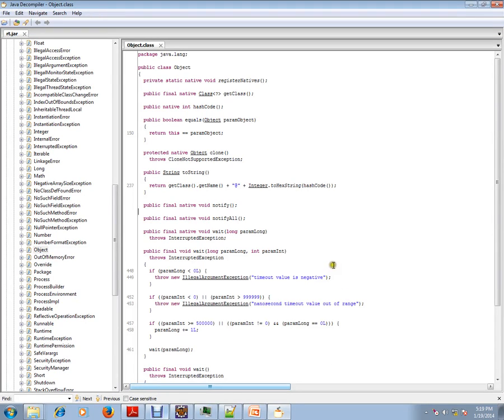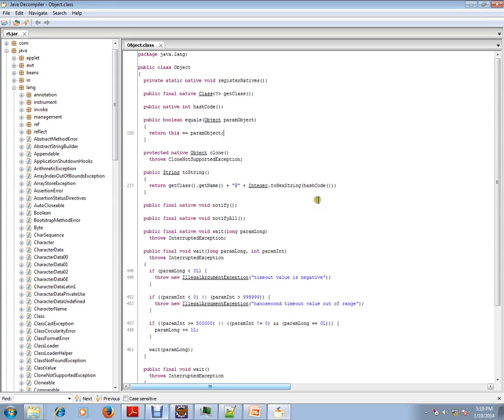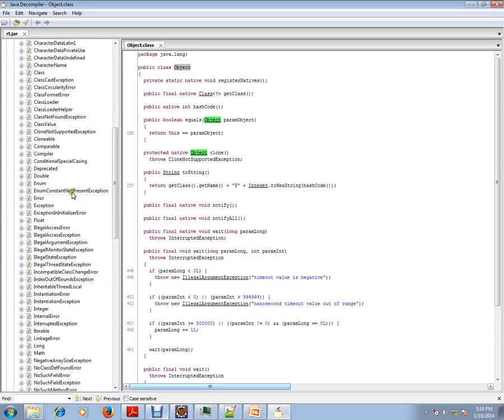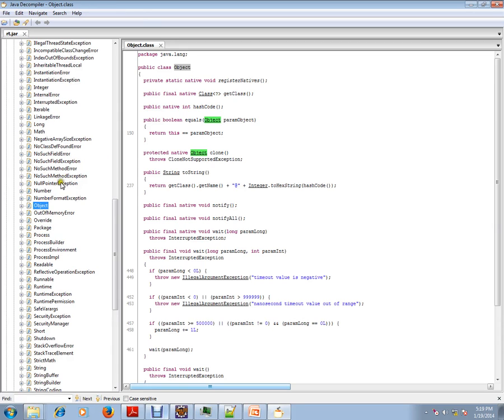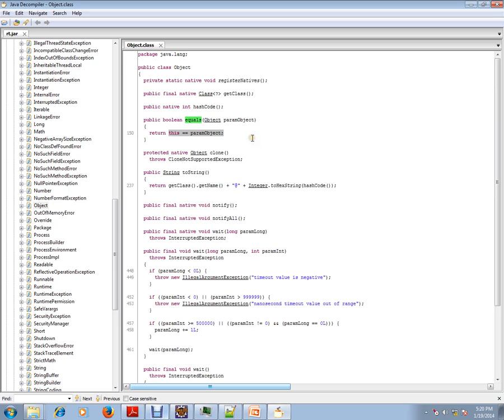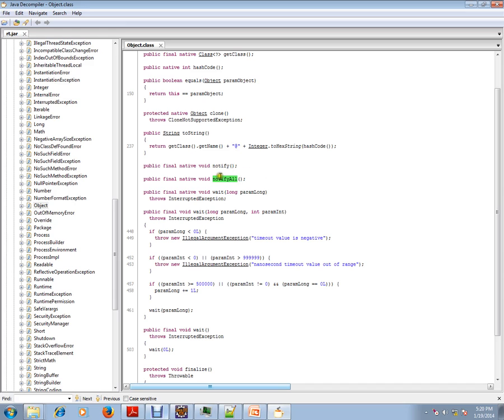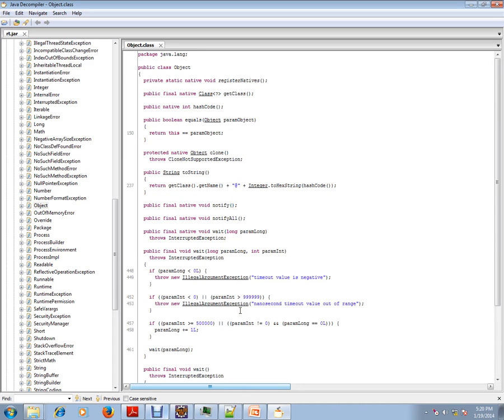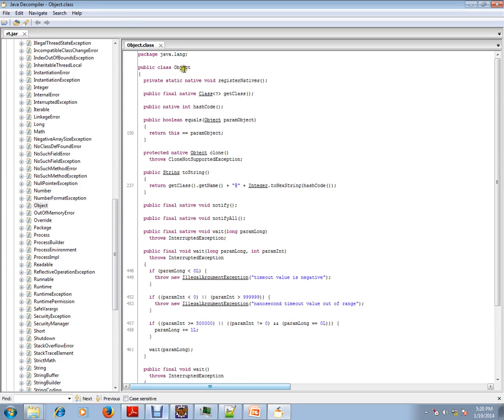What are the methods in Object Class In Java hashcode,equals,finalize,wait,notify,toString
to get notifications. What are the methods in Object Class In Java hashcode,equals,finalize,wait,notify,toString